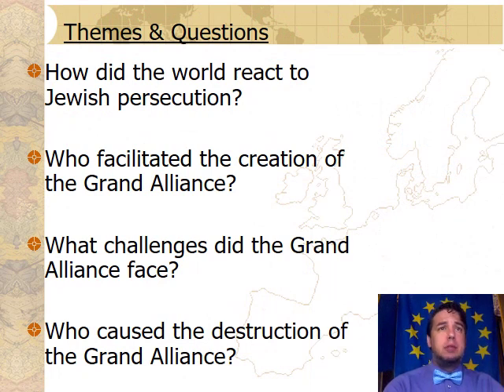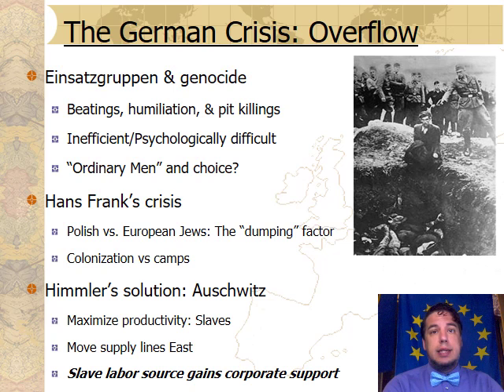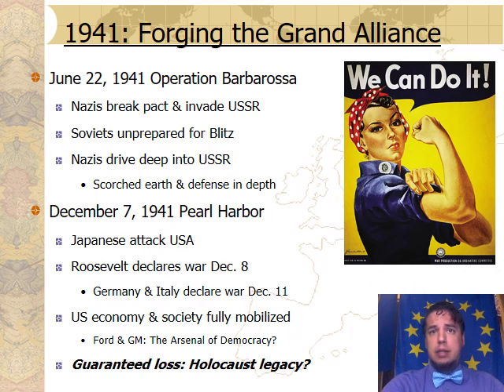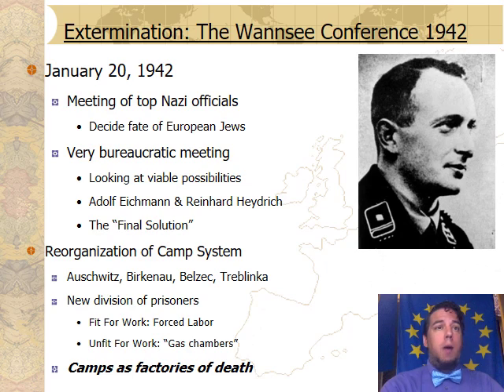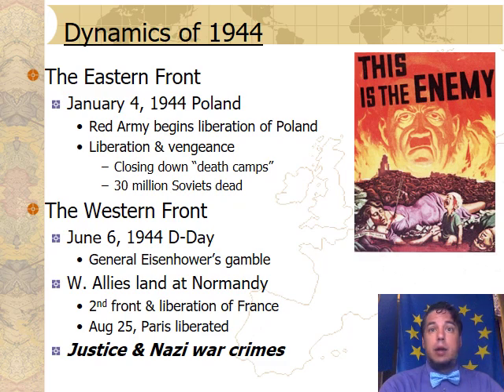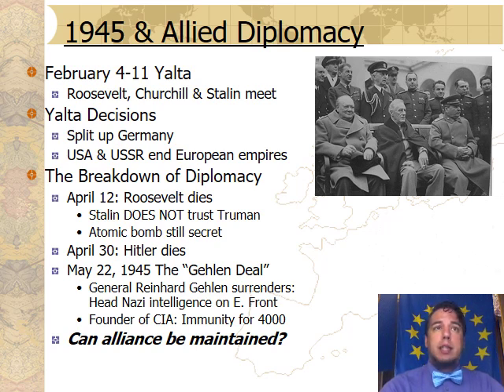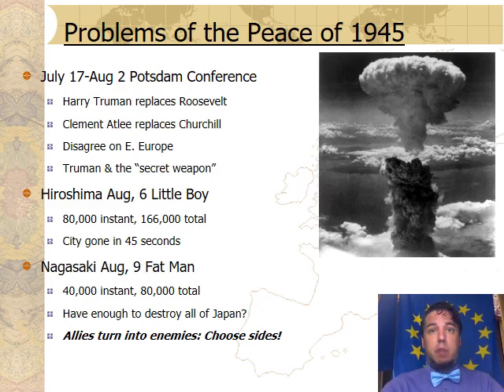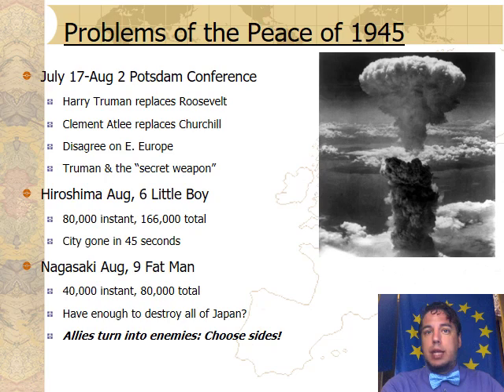EUH Lecture 10: World War II and the Holocaust